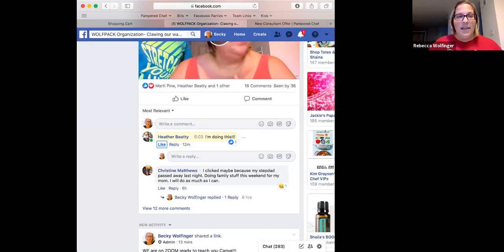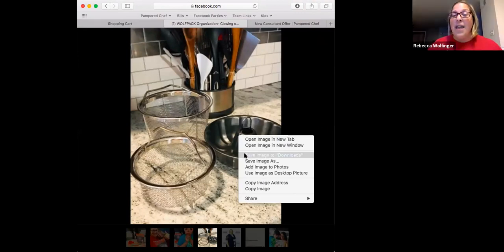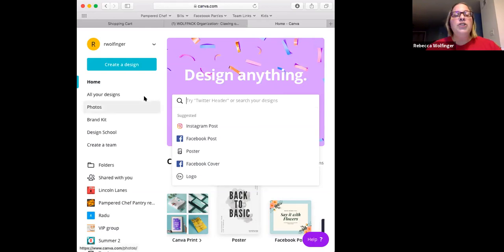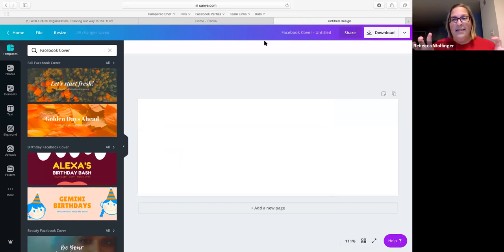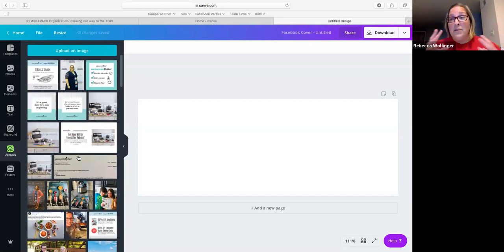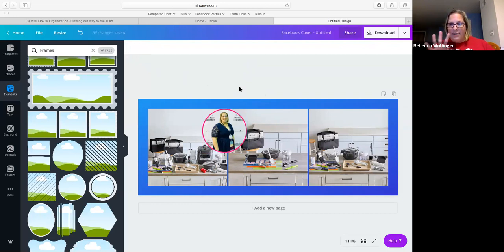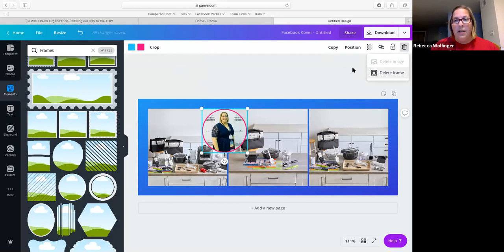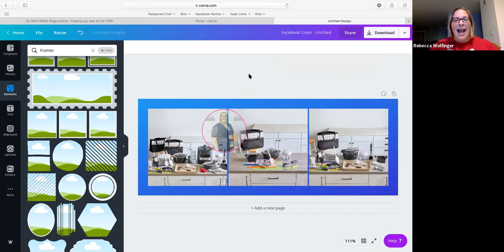Canva Training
How to make a banner and an image